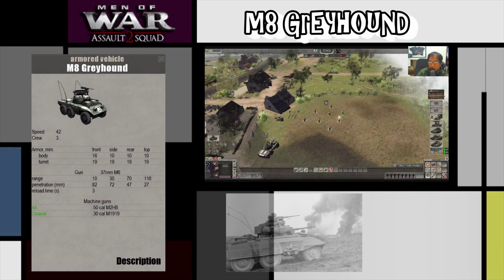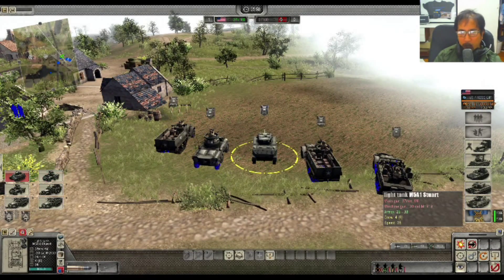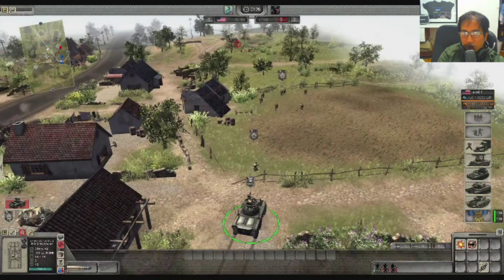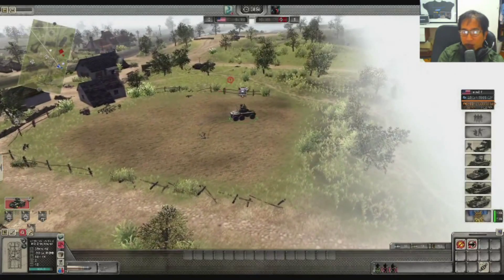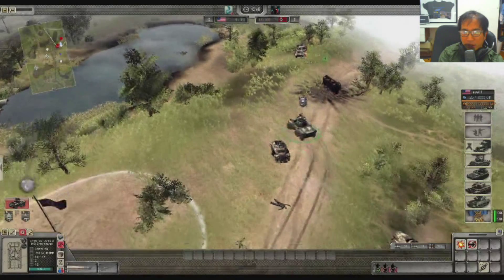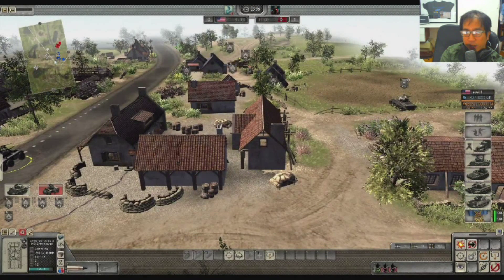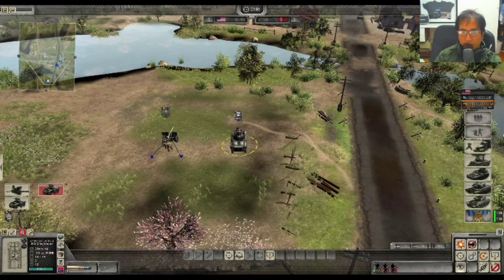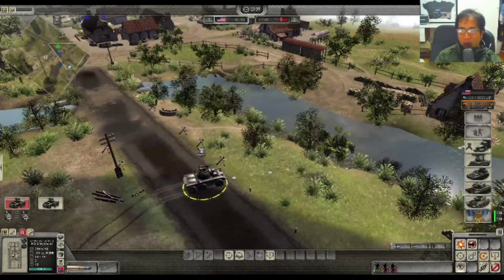Men of war assault squad 2 - Greyhound tutorial (basic)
Men of war assault squad 2 - Greyhound tutorial

The greyhound a light vehicle that is cheap at 260 mp.  It is a fantastic infantry killer with the .50 cals and also has a light AT gun for anti vehicle operations.   It sits somewhere in between a half track and a stuart... but is slightly more risky because of the counters the germans can field in the form on 20mm cannons.

I forgot to mention when using the greyhound - do not keep it out in the open stationary post early-mid game.  vs 20mm its ok.. but once mediums are present you must always keep it hiding or in a position where u can ambush at close range.   Also when attacking infantry ideally you can attack them behind the sand bags, not shooting from afar.